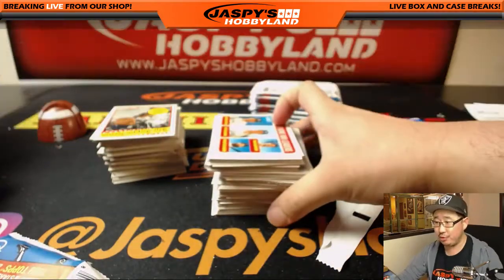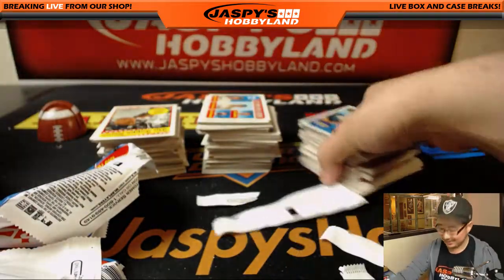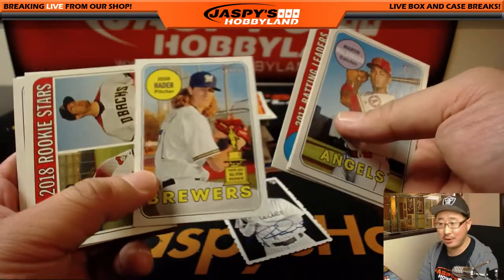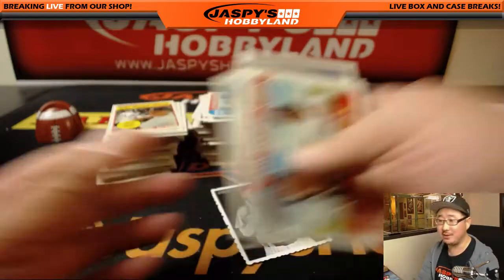We., 02/28/18 [1Box PERSONAL (Ashley N)] #2 - 2018 Topps HERITAGE Baseball (MLB)